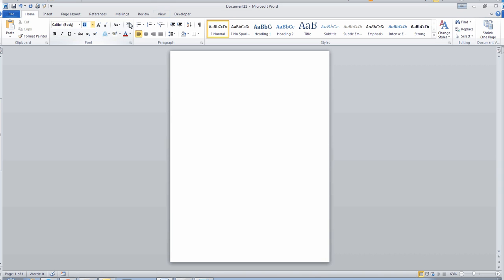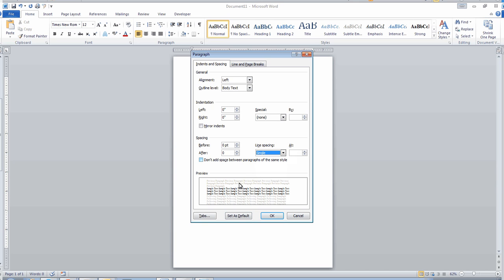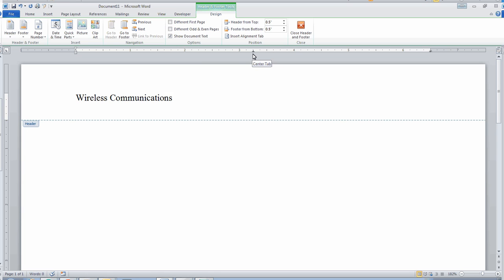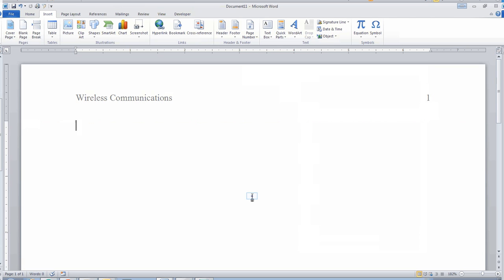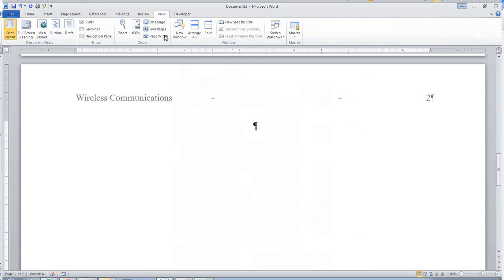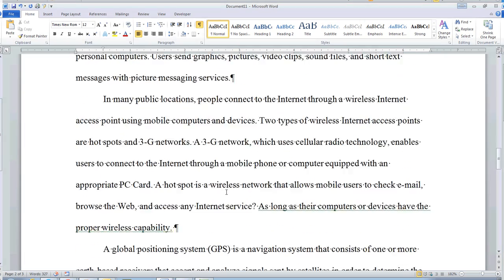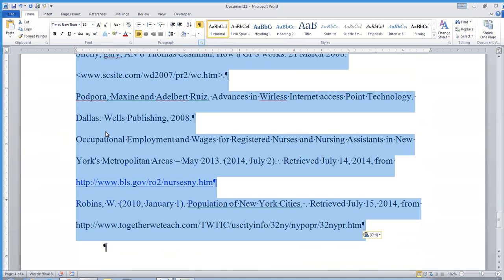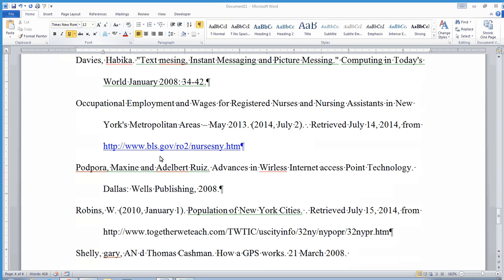How to set defaults for Word APA formats